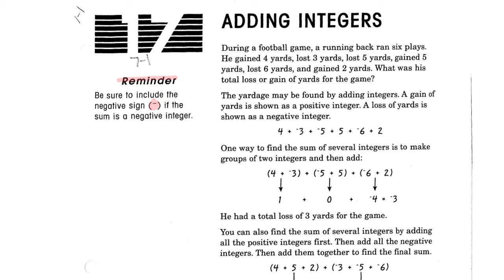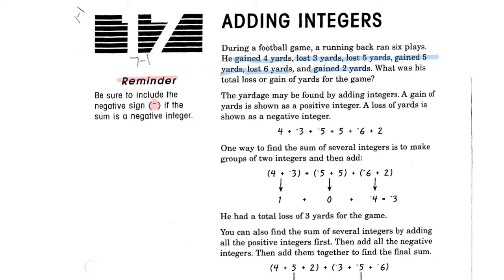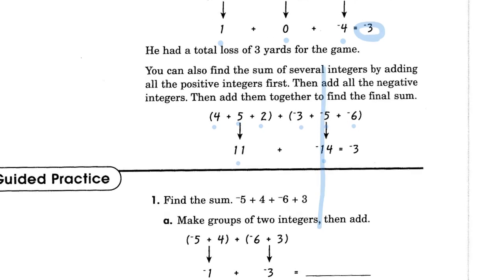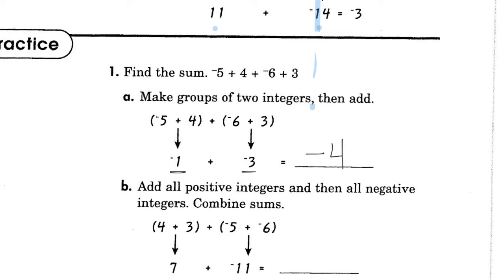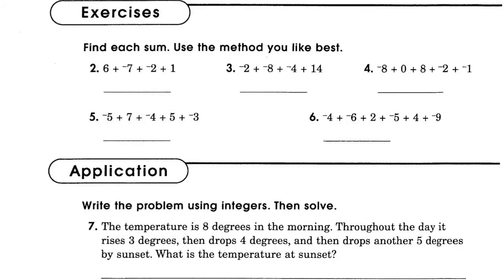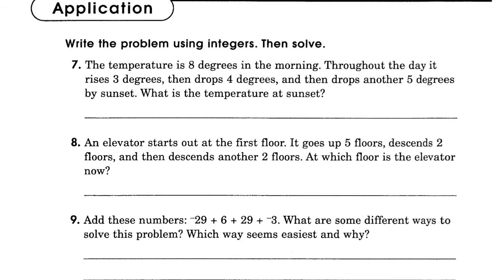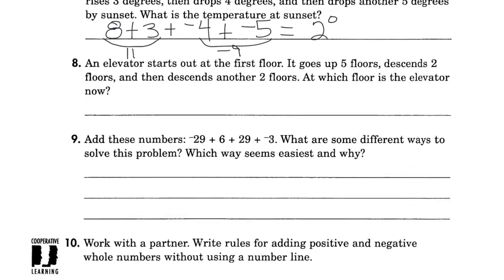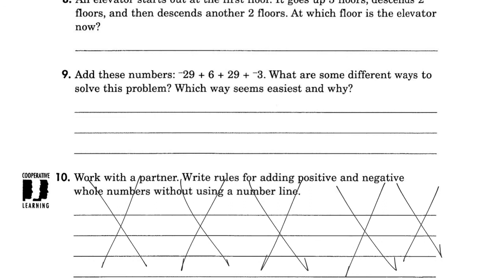Lesson 17 b1 7math